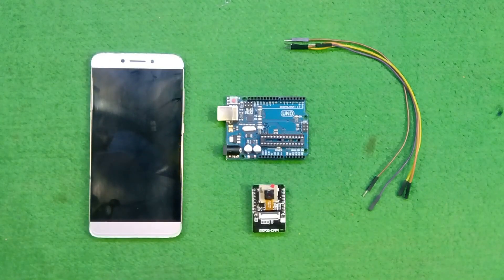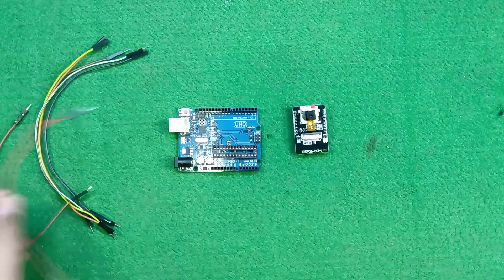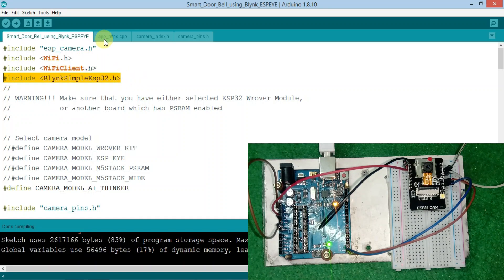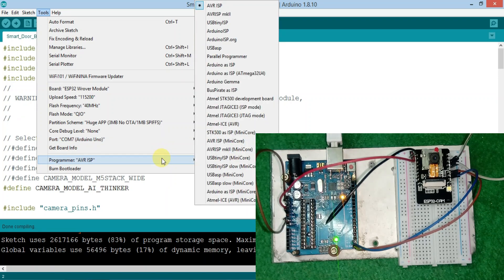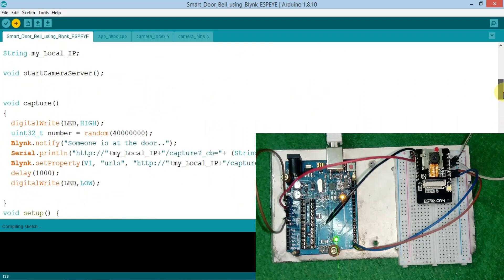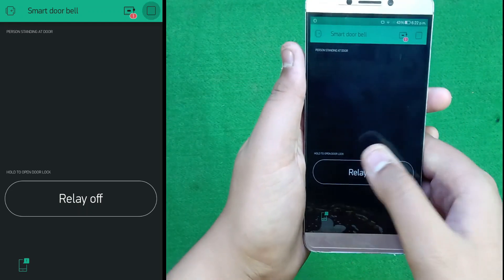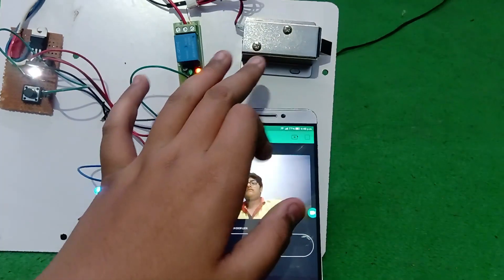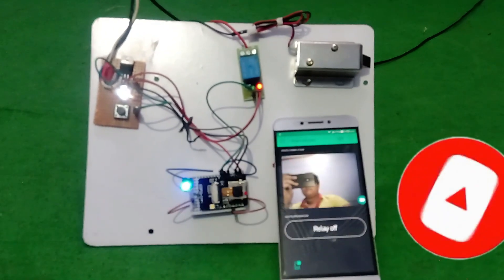ESP32 CAM - Smart door bell | ESP32 cam with Blynk | ESP32 programming with Arduino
Hello friends in this video we will learn that how to make smart door bell using esp32 cam module . In this project I use the Blynk application to view captured photos and to control door lock .

Or go through these online links :-

ESP 32 CAM + TTL LINK +Jumper wire :-

12volt DC Lock Link ( Solenoid lock ) :-

12 volt dc power supply :-

The link which you need to add in your preferences :-

Further details like code , circuit diagram , Go to this link :-